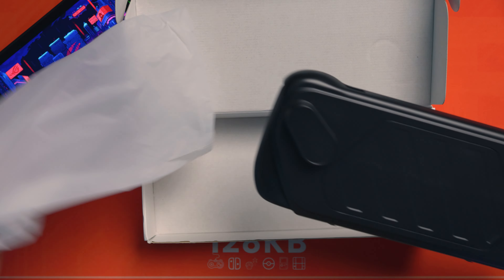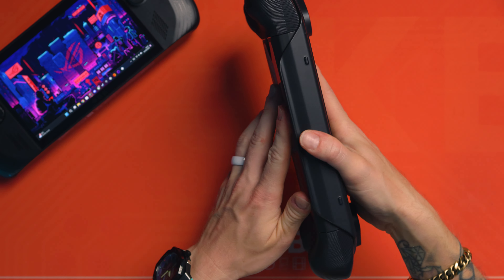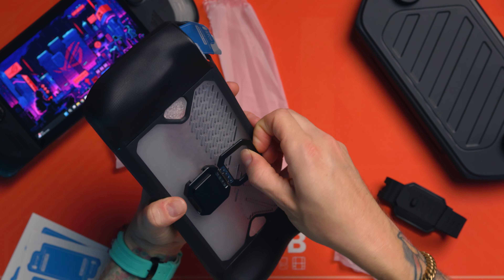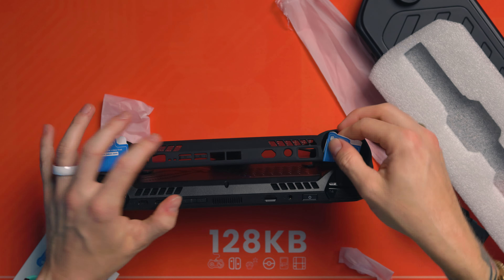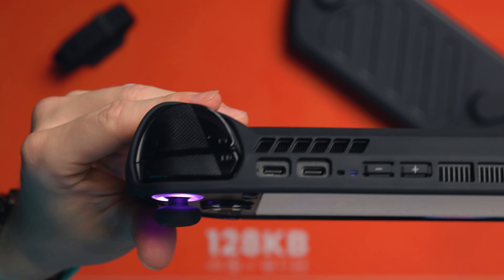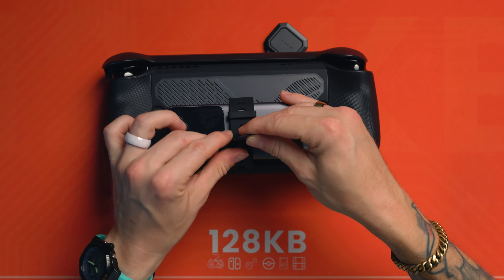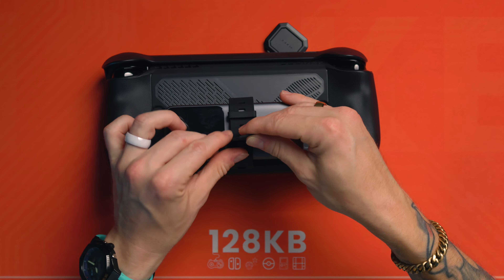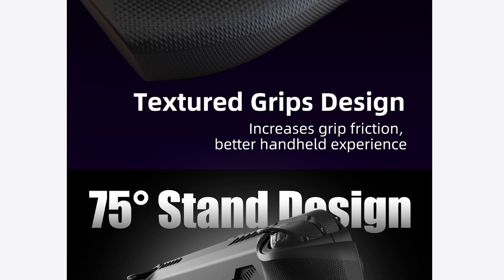The ROG Ally X Case You NEED?! 🤯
Finally, there's grip cases available for the ASUS ROG ALLY X!

The JSAUX ModCase is not only a grip, it has a hard shell front plate that covers and protects the joysticks & screen with multiple storage slots for extra MicroSD cards. It also features JSAUX's "mod" slot on the back, where you can attach a stand or strap a power bank to the back!

Gear We Use In Our Videos

0:00 Intro & Unboxing
0:49 Front Plate
1:40 What Else We Get
2:24 The Stand... I Was Wrong
3:26 Installation
4:11 Design, Feel & Fitting
5:25 Installing The Front Plate
5:55 Mounting A Powerbank
6:55 My Thoughts
7:28 Price, DBrand KillSwitch & Skull & Co Gripcase
8:49 Final Thoughts